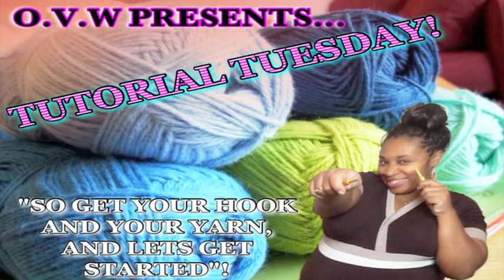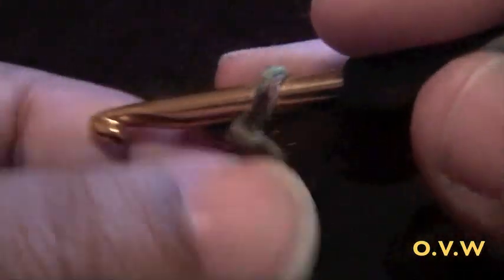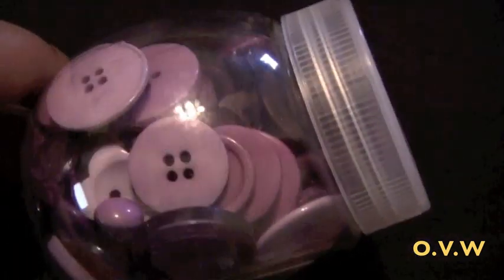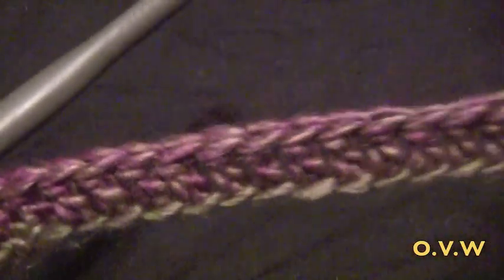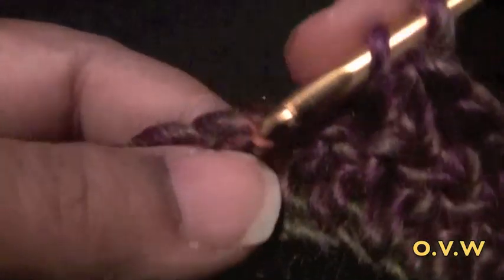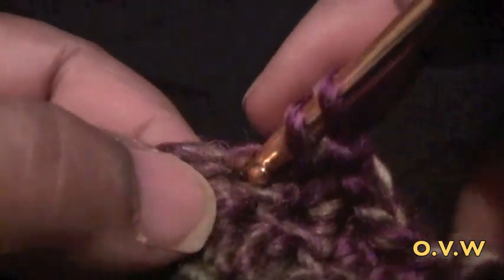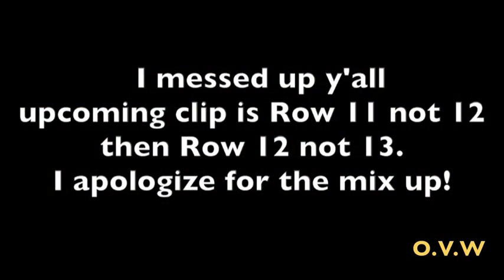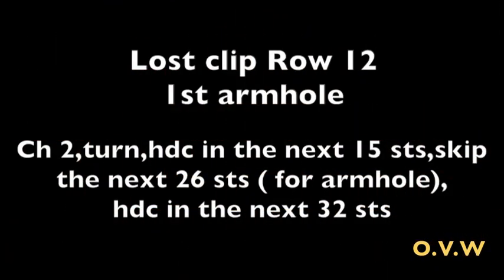Tutorial Tuesday #53 ( Baby Bunting Part 1/2)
This is a 0-3 month  baby bunting
I used a h hook
 4 worsted weight yarn is recommended
Scissors
Tapestry Needle
and 4-5  1/2 inch button of your choice